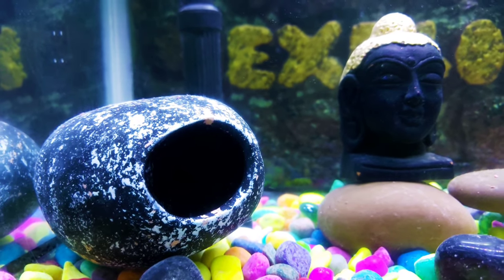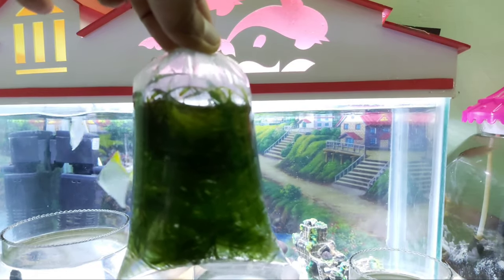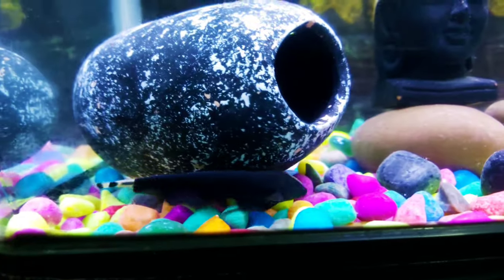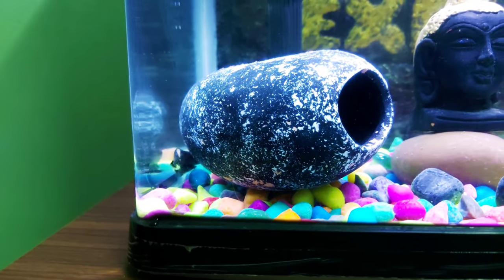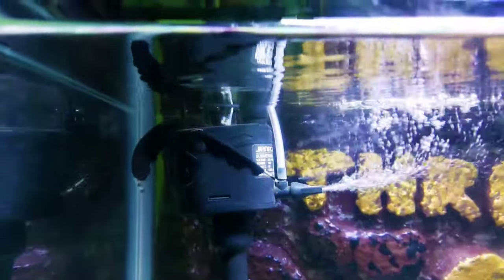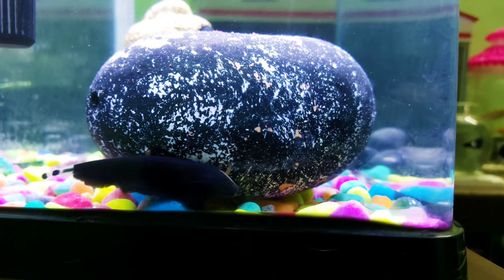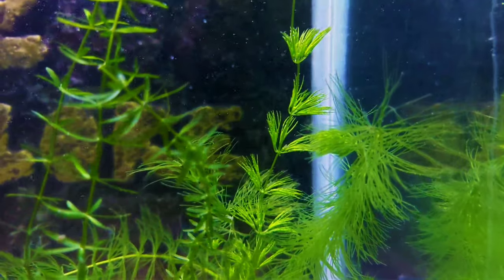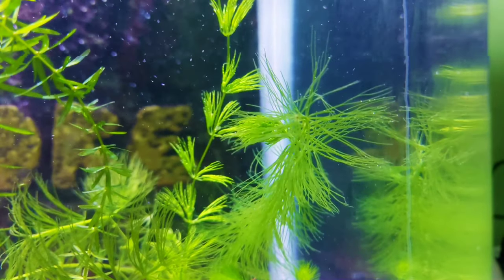CARE GUIDE FOR GHOST KNIFE FISH 👻 👻😱👻😱👻 ,UNBOXING AQUATIC HYDROPHYTES